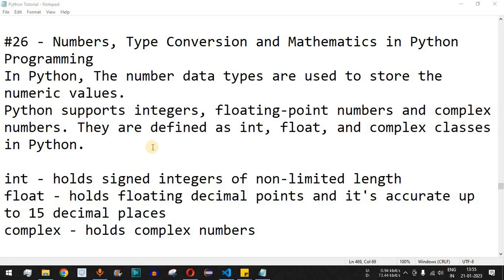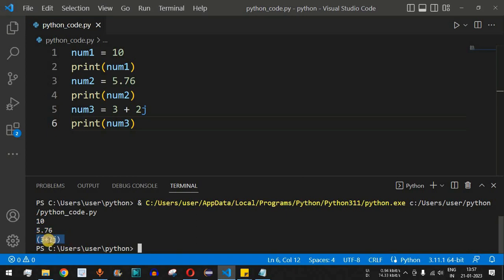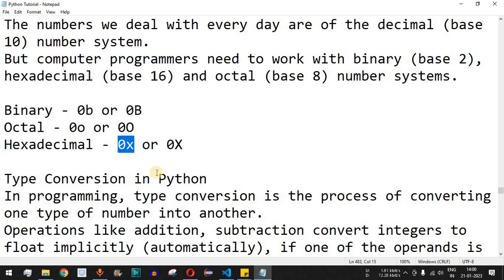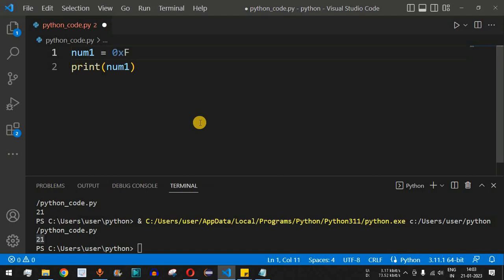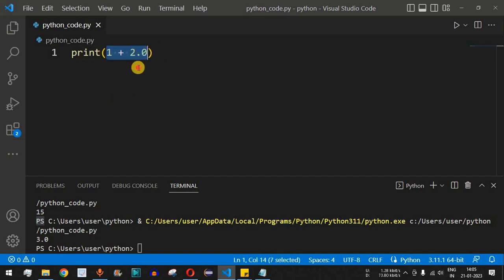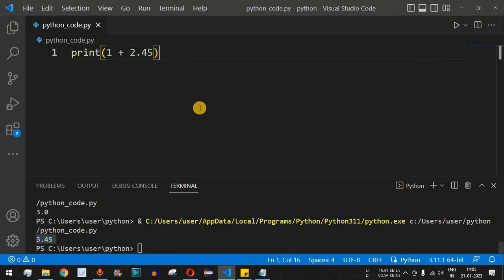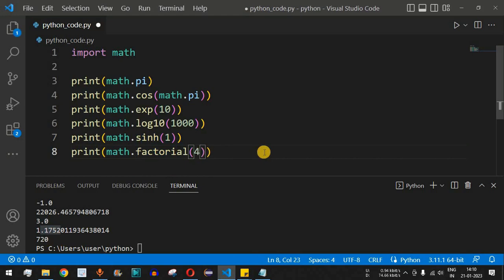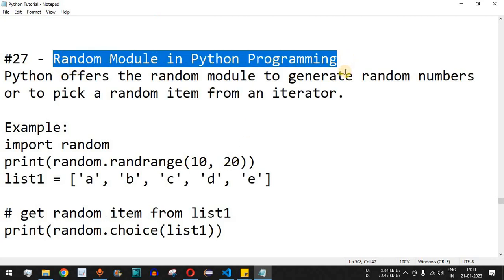Python Tutorial #26 - Numbers, Type Conversion & Mathematics in Python Programming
Python Tutorial #26 - Numbers, Type Conversion and Mathematics in Python Programming for Beginners
In this video by Programming for beginners we will see Numbers, Type Conversion and Mathematics in Python Programming for Beginners, in Python tutorial for beginners series.

In Python, The number data types are used to store the numeric values.
Python supports integers, floating-point numbers and complex numbers. They are defined as int, float, and complex classes in Python.

int - holds signed integers of non-limited length
float - holds floating decimal points and it's accurate up to 15 decimal places
complex - holds complex numbers

Number Systems
The numbers we deal with every day are of the decimal (base 10) number system.
But computer programmers need to work with binary (base 2), hexadecimal (base 16) and octal (base 8) number systems.

Binary - 0b or 0B
Octal - 0o or 0O
Hexadecimal - 0x or 0X

Type Conversion in Python
In programming, type conversion is the process of converting one type of number into another.
Operations like addition, subtraction convert integers to float implicitly (automatically), if one of the operands is float. For example,

print(1 + 2.0) # prints 3.0

Explicit Type Conversion
We can also use built-in functions like int(), float() and complex() to convert between types explicitly.

Python Mathematics
Python offers the math module to carry out different mathematics like trigonometry, logarithms, probability and statistics, etc. For example,

import math